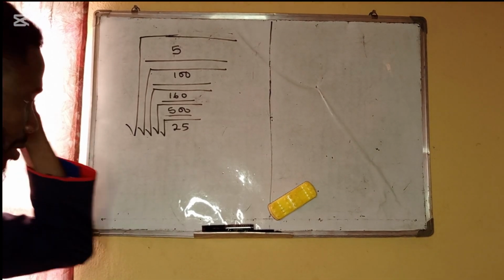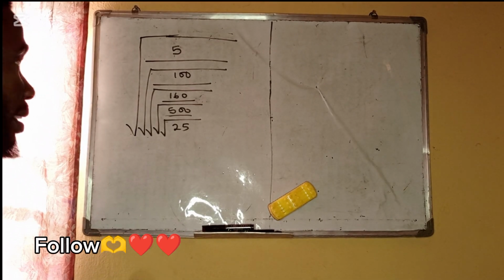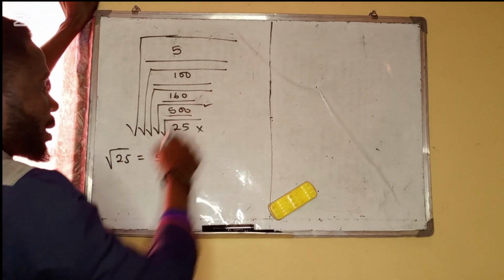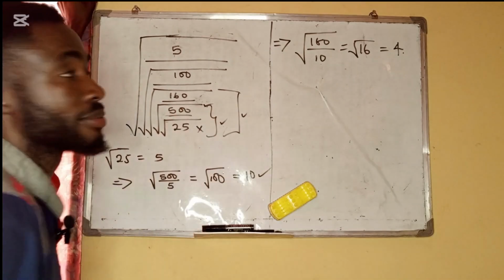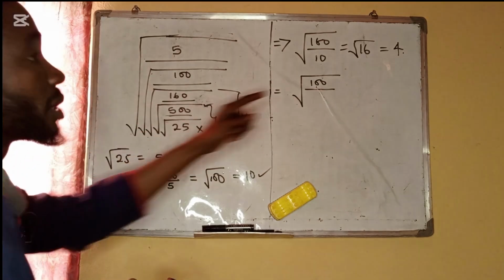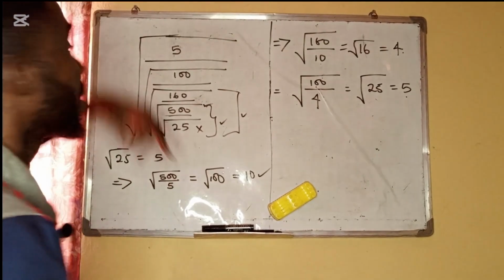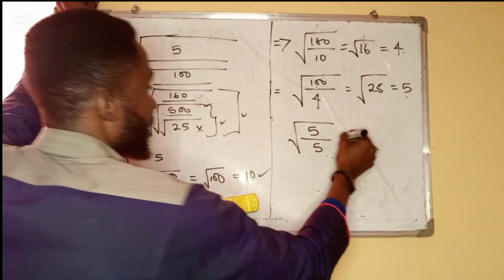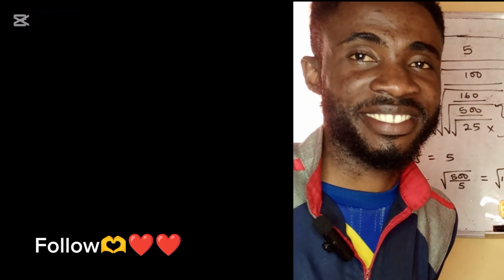Maths with Bigben 🤗🤗